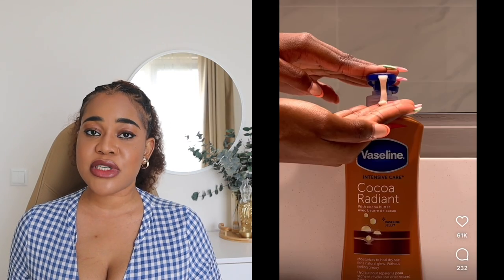TOP BUDGET FRIENDLY LOTIONS AND OILS WITH BEST RESULTS FOR CARAMEL AND DARK SKIN.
Hello Besties❤️
This Is a video recommendation of Somenof the Top Body lotions and oils I know for Caramel and Dark skin.

0:00 -INTRO
1:18 - Lotion Recommendation
12:21 - Oil Recommendation

Q10 with vit C (Blue bottle)
Q10 with vit C (White bottle)
Nivea Extra Whitening Body Lotion
NIVEA Intense Healing Body Lotion
E45 body cream
E45 Lotion
Dove Intensive Nourishement Lotion
Dove Nourishing Secrets Invigorating Body Lotion
Vaseline Intensive Care Lotion, Cocoa Glow
Jergens Soothing Aloe Refreshing Body Lotion
Jergens Ultra Healing Dry Skin Moisturize
Jergens Shea Butter Lotion